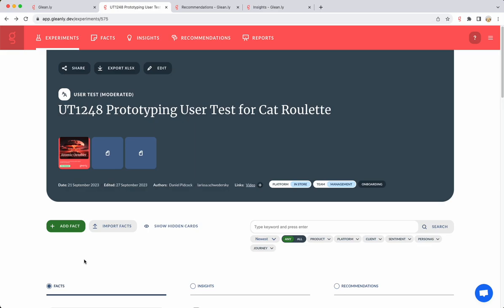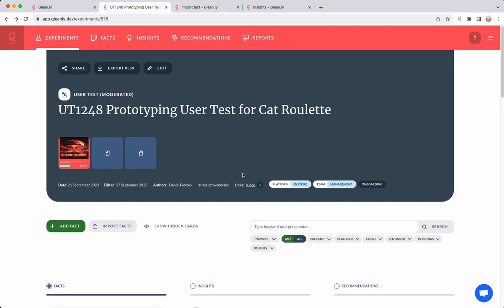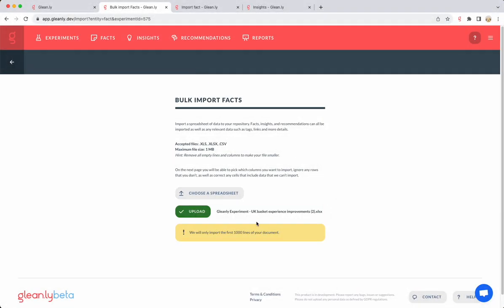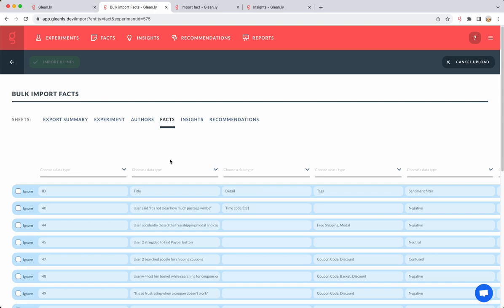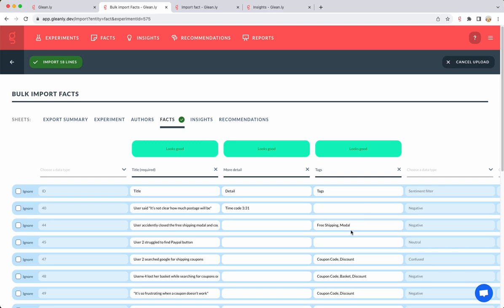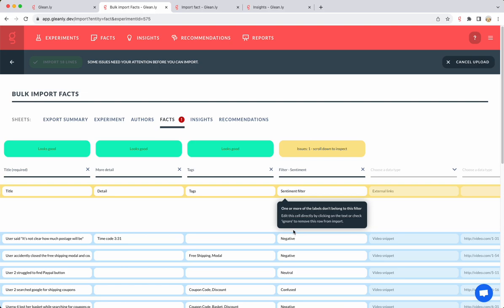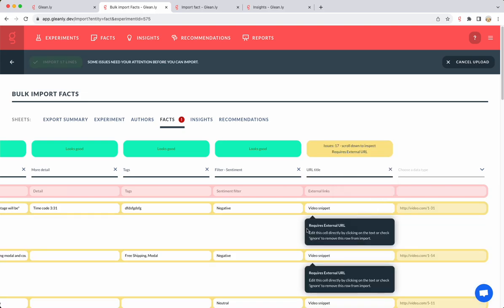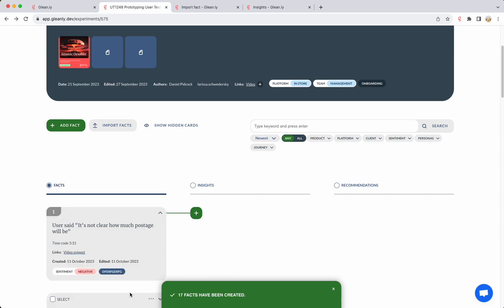How to bulk upload to Gleanly using the 'Spreadsheet import' tool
Gleanly has a tool that will allow you to bulk import facts, insights, and recommendations from a Spreadsheet. This is how it works:

Creating a spreadsheet
Many products such as Miro, Maze, Survey Monkey, and Power BI export to spreadsheets. Your spreadsheet should be:
+ Accepted = files: .XLS, .XLSX, .CSV
+ Less than 1000 lines
+ Maximum file size: 1 MB
(You can remove all empty lines and columns to make your file smaller.)
+ Your data types in columns  - IE, Your titles should be across the top rather than down the sides

Import spreadsheet of facts
Facts can only be uploaded within an experiment.
1. Create or choose an experiment.
2. Choose 'Import facts'
3. Under 'Spreadsheet' choose 'Import Facts now'
4. Click 'Choose a spreadsheet' and find your file
5. Click 'Upload'

Import spreadsheet of insights or recommendation
Insights and recommendations can not be uploaded within an experiment. They can only be uploaded from the insight or recommendation tab. This is because insights and recommendations do not have a direct relationship to an experiment except via their connection to a fact.
1. Go to Insights/Recommendations using the navigation at the top of a page.
2. Choose 'Import Insights/Recommendations'
3. Under 'Spreadsheet' choose 'Import Insights/Recommendations now'
4. Click 'Choose a spreadsheet' and find your file
5. Click 'Upload'

Define your data
Once you have uploaded your file, you will see each sheet as tabs across the top and the data as columns and rows on the screen. You are able to define what type if information each column contains by choosing from the dropdown at the top of each column.

This includes:
+ Title
+ More detail
+ URL and URL title

Any columns, in any sheets, not defined will not be imported.

Correcting issues
Once a column is selected a speech bubble above will let you know if there are any issues that need correcting.

The offending line will be highlighted in yellow. The specific cell will have a speech bubble explaining what the problem is.

You can solve these in two ways:
1. Edit the cell directly
2. Ignore the entire line

Completing the import
As long as at least a title column has been chosen and any issues have been resolved you will be see a green 'Import' button at the top of the page in the dark grey bar. Clicking this will complete the import.

If there are any issues remaining the button will be semi-transparent and inactive.

Cancelling the import
If you leave the page for any reason, the data should be still there when you return.

If decide not to import the data from the spreadsheet, and want to clear this upload, you can do so by clicking 'cancel upload' in the top right hand corner.